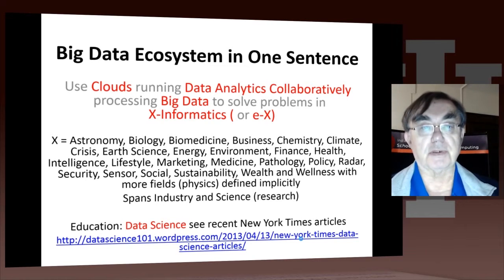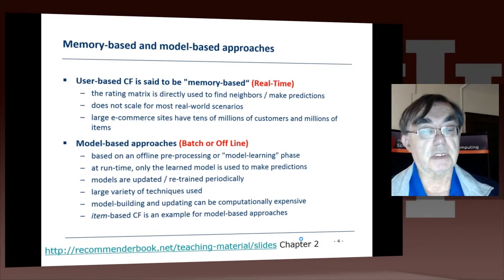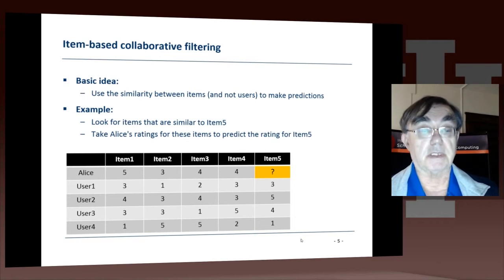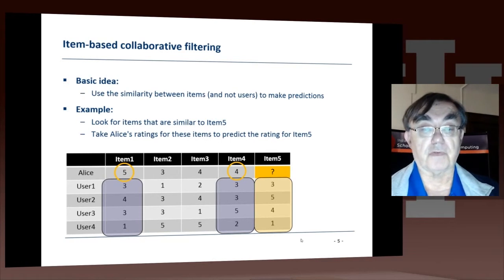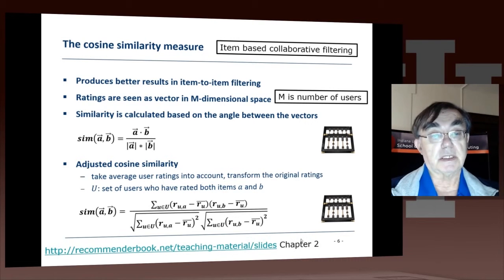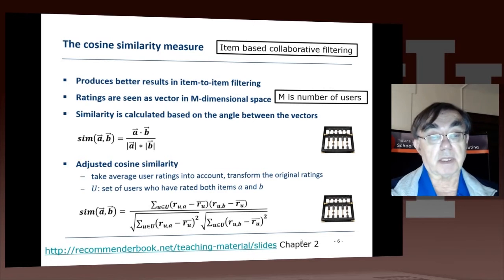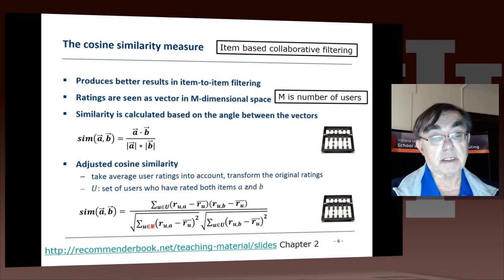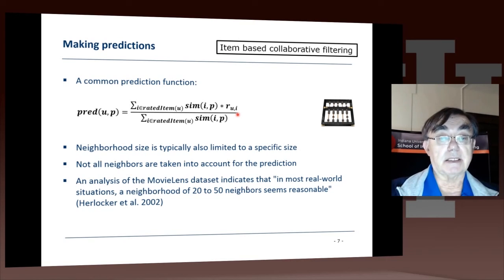IU X Informatics Unit 14 Recommender System III 1 Item based Collaborative Filtering I 720p